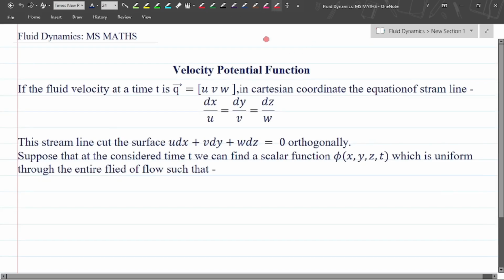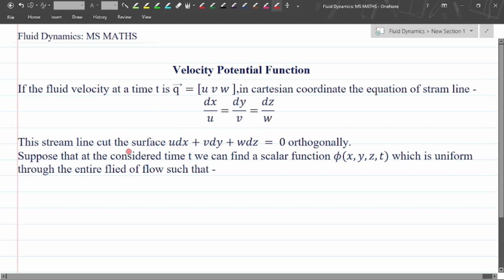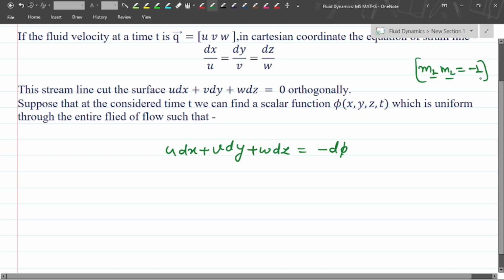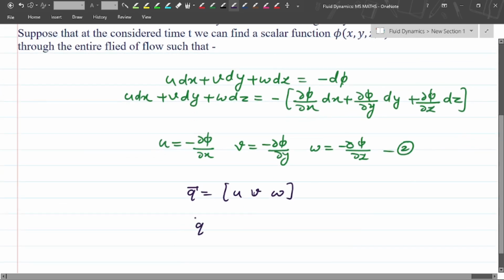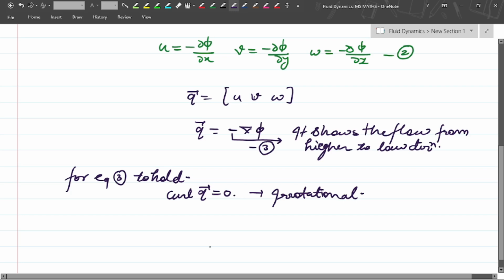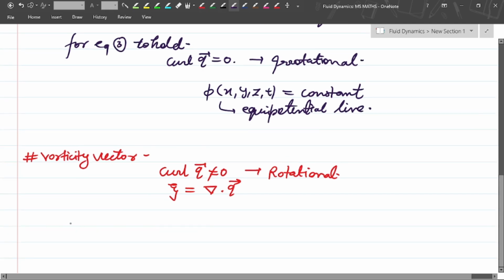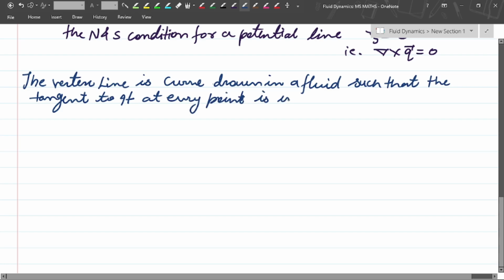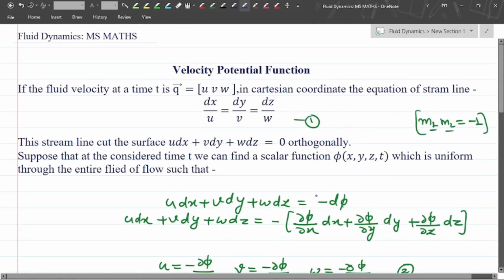Velocity potential Function and Vorticity Vector | Fluid dynamics